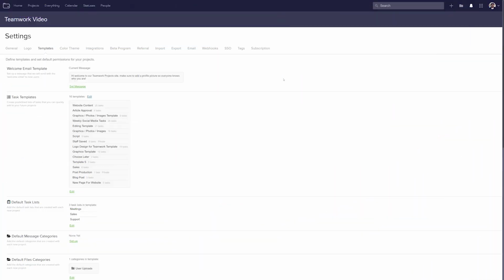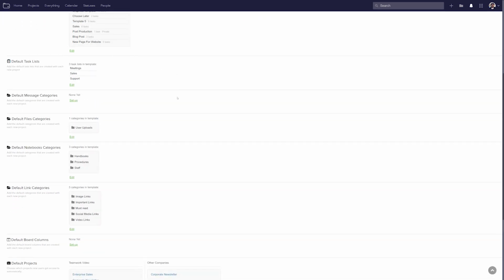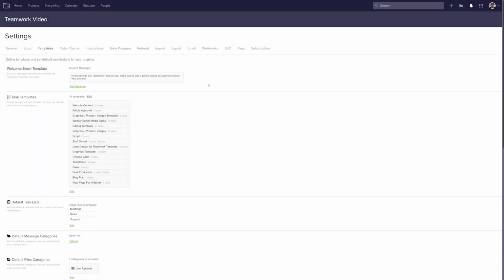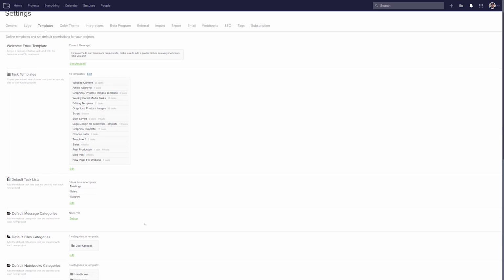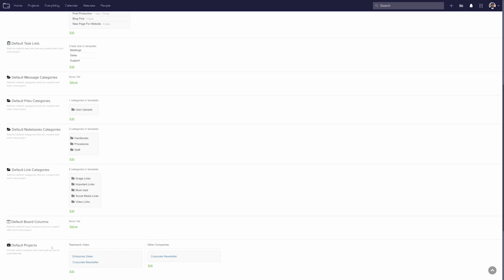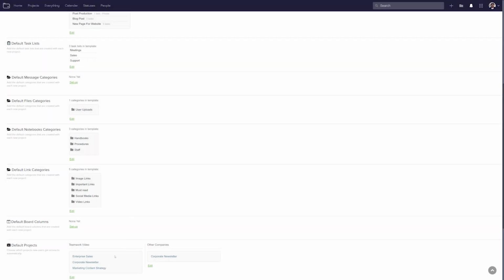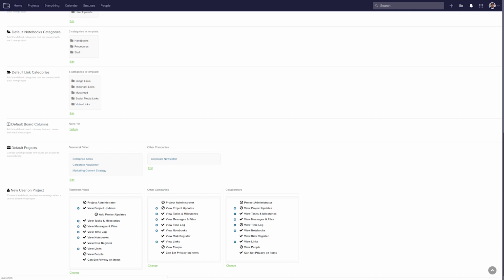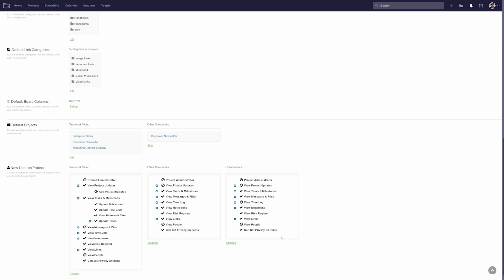Teamwork - Site Templates & Defaults